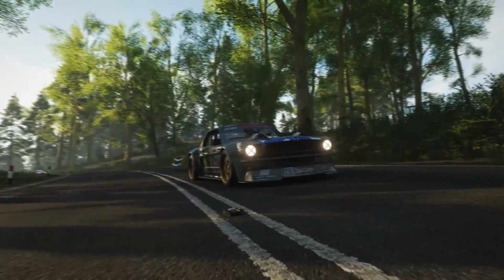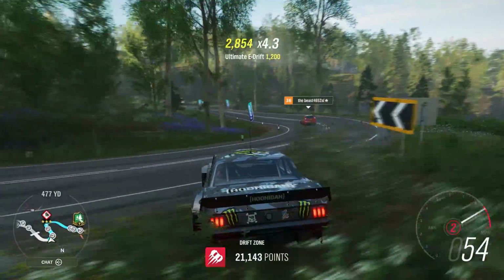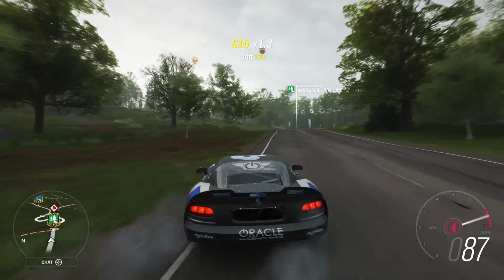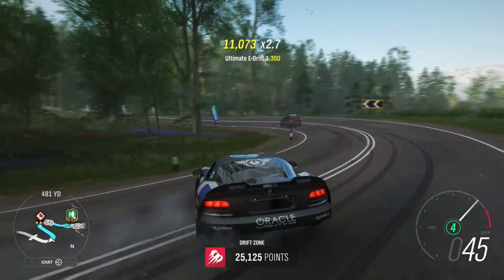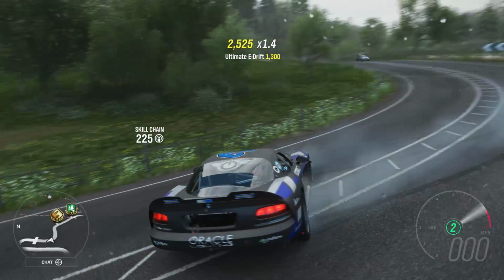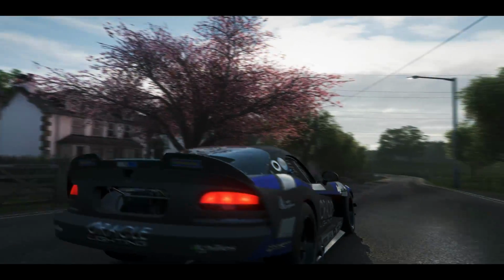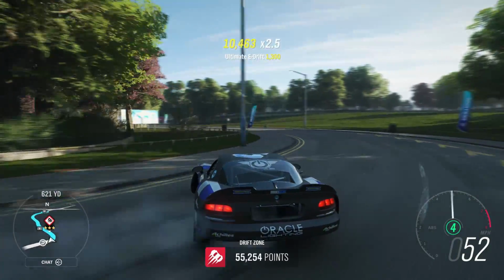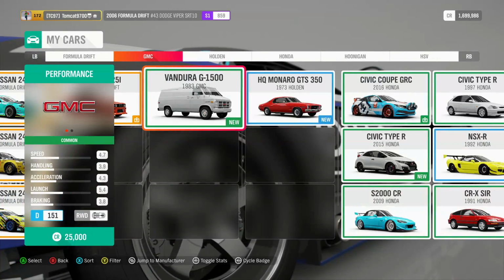Forza Horizon 4: RWD vs AWD Drifting | Is AWD Really Easier/Better?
Forza Horizon 4: RWD vs AWD Drifting | Is AWD Really Easier/Better? | TC9700Gaming

Welcome back to Forza Horizon 4! This time, we're going to be comparing RWD drifting to AWD drifting!!